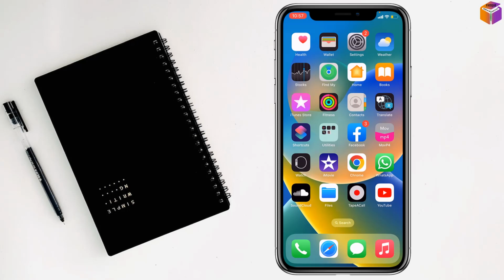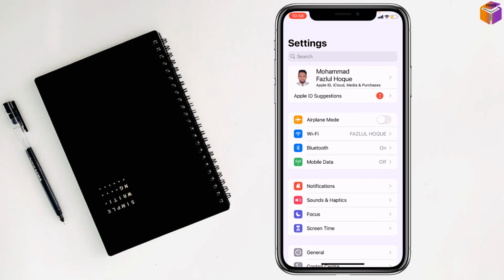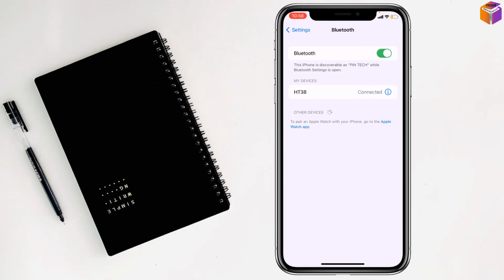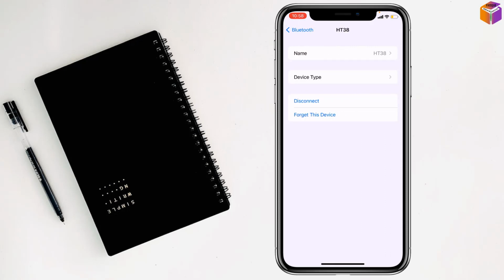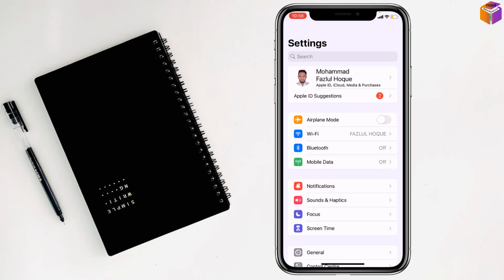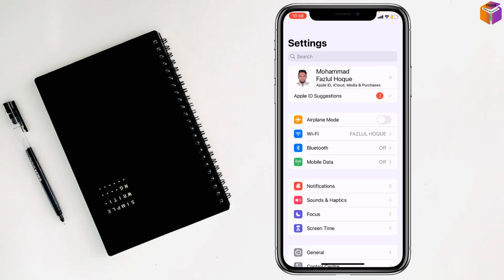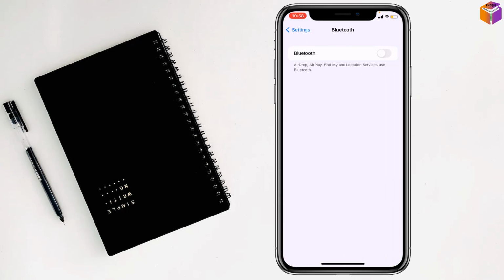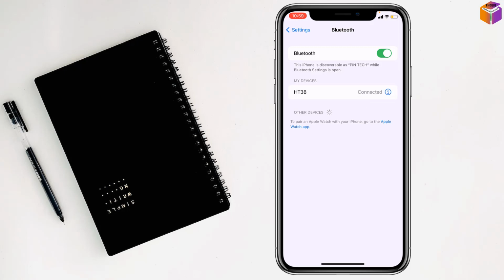how to unforget a Bluetooth device on iPhone 2023 | F HOQUE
Hello Friends,
In this video you will find that how to unforget a Bluetooth device on iPhone or iPad.

From
F HOQUE.